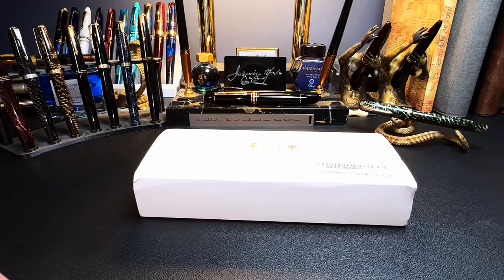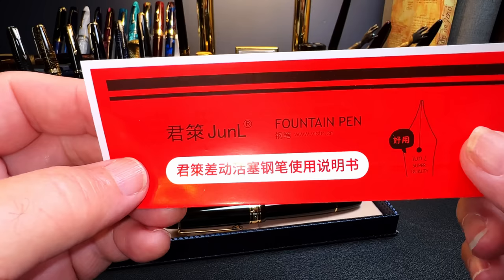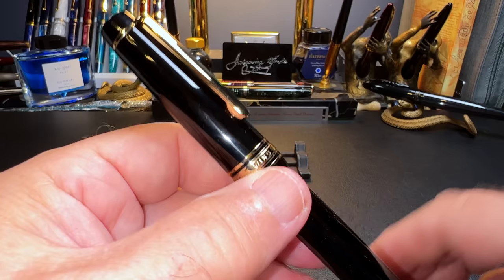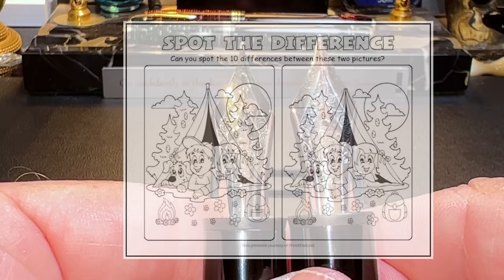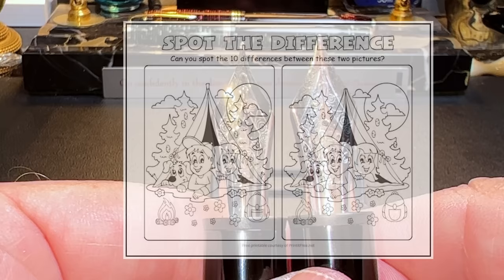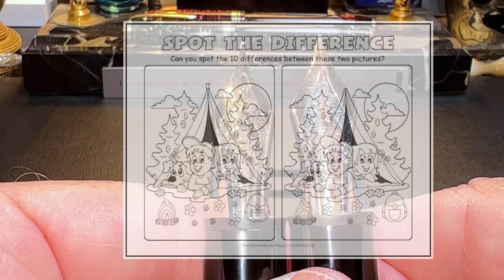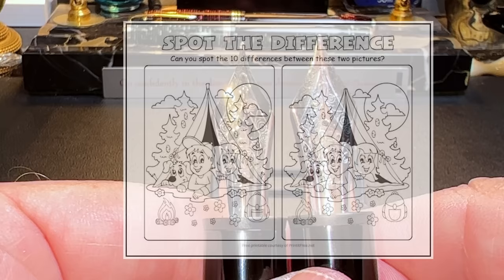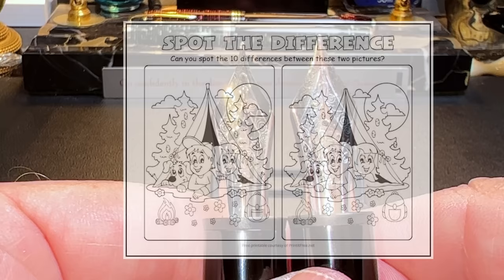2023 Wing Sung 630 Vs Montblanc 149 Vs Jinhao X159: Which Is The Best Pen For You?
It's here! The controversial Wing Sung 630 clone of the Montblanc 149. I'm going to compare it to a Montblanc 149 and a Jinhao x159. I unbox it, talk about the parts and features of the pen, provide some size comparisons and measurements, and then do a writing sample. After the writing sample, I talk about what I like and what I don't like about the pen. Please feel free to use the chapters provided below to skip to various parts of the review.

Links:
Richard Binder Line Width Chart (pdf):

Etsy Shop for "Ink Buddy" Items:

Chapters:
Start 0:00
Introduction 0:17
Unboxing
Parts and Features
Size Comparisons
Measurements
Writing Sample
Likes and Dislikes

00:00 - Start
00:13 - Introduction
01:10 - Unboxing
05:29 - WS630 vs MB149
07:26 - Parts and Features
13:44 - Disassembly
17:26 - Size Comparisons
18:47 - Measurements
19:02 - Writing Sample
22:30 - Likes and Dislikes